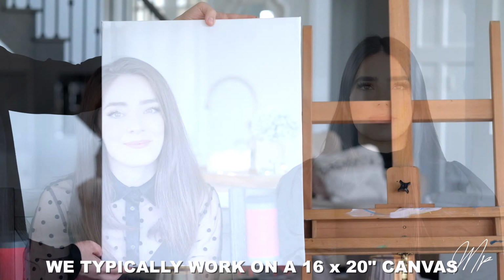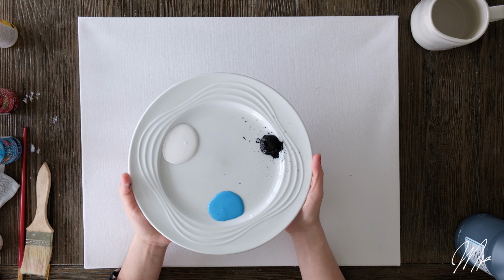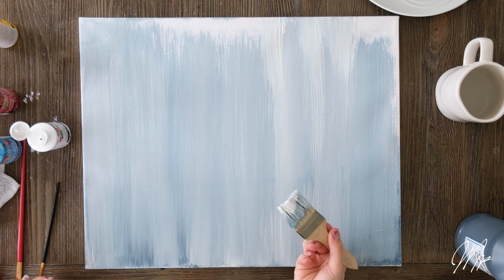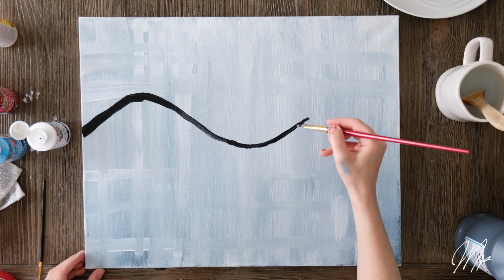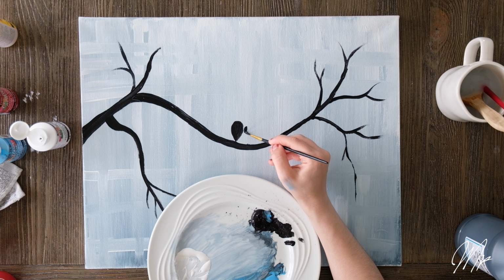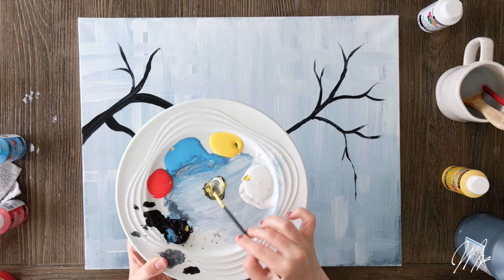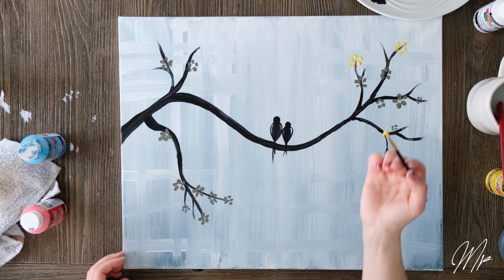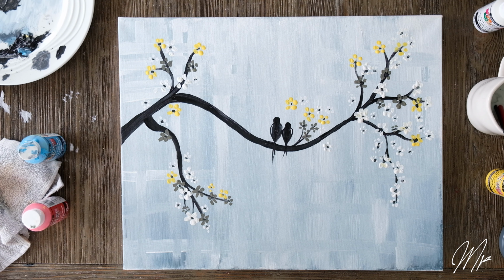Easy Art Tutorial - Birds On a Tree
Easy Art Tutorial Using Acrylic Paint of Two Birds Silhouette on a Tree Branch.  All you need are primary colours and three size brushes; Large, Medium & Small to make this!